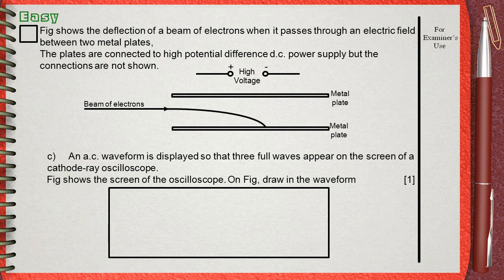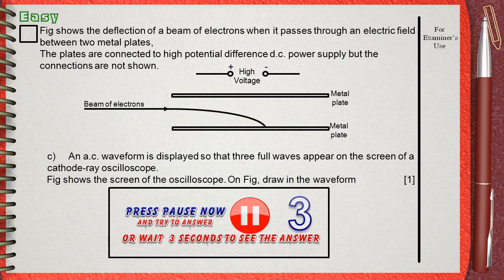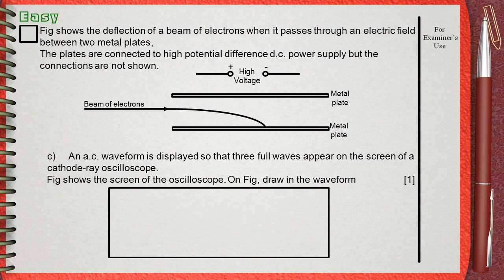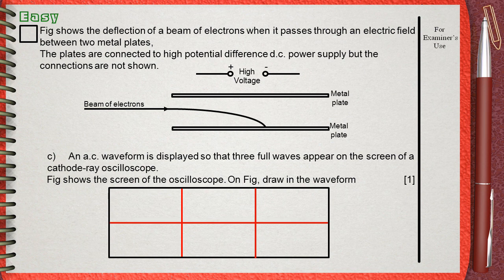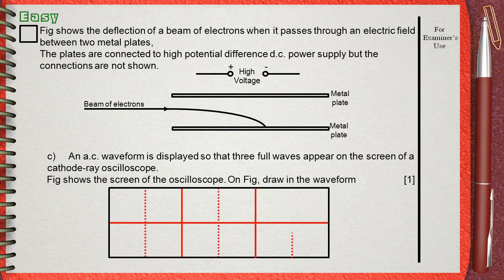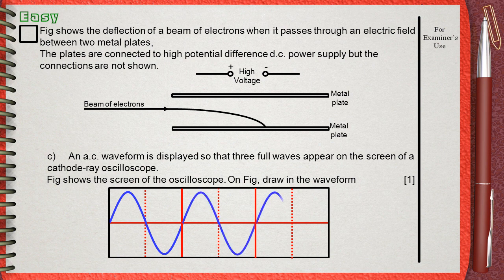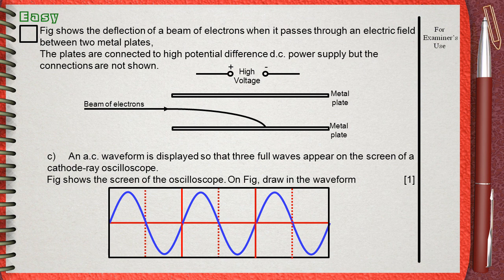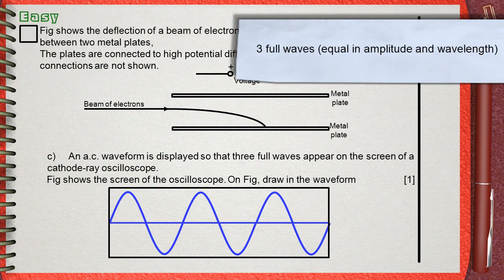Q 04..... L7 C.R.O. ...... Ch3 Electricity IGCSE past papers